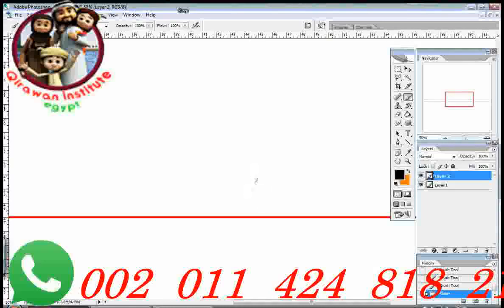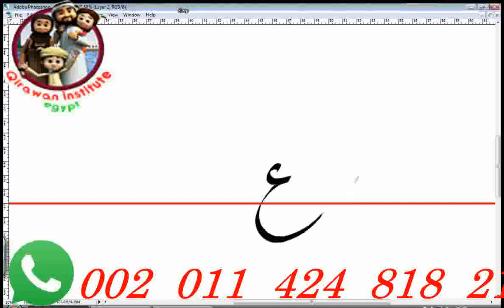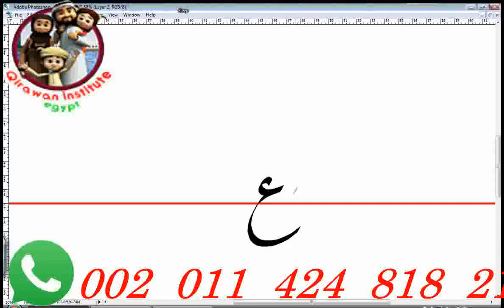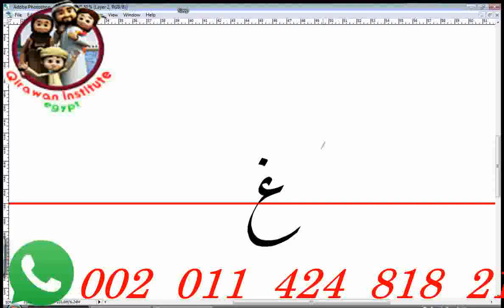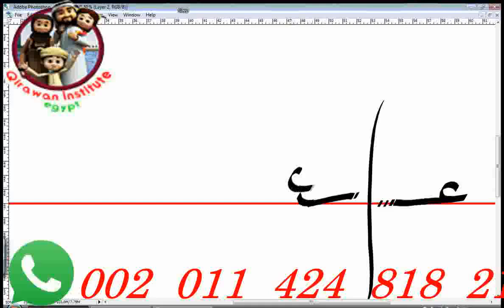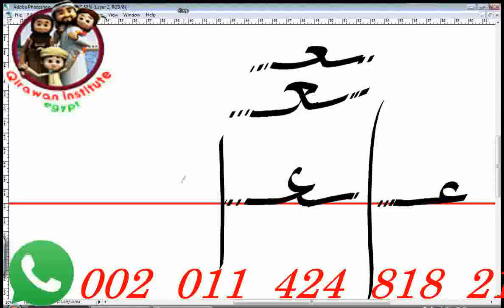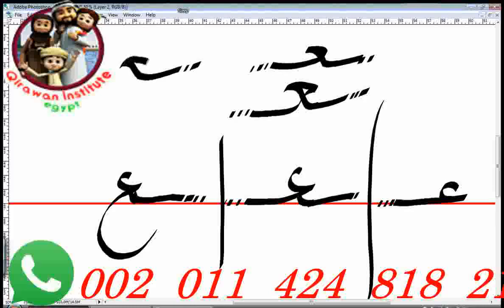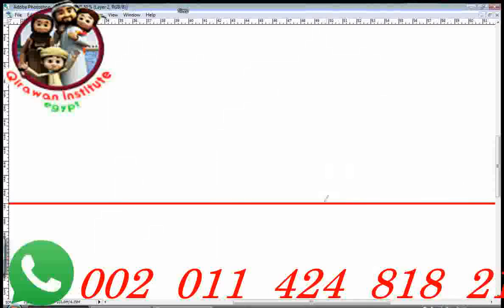Learn Arabic Language Lesson 8 Ayn , Ghayn new